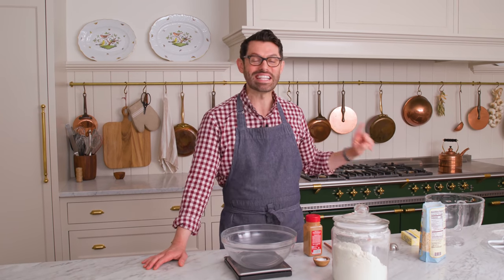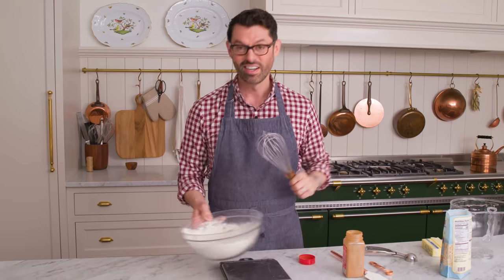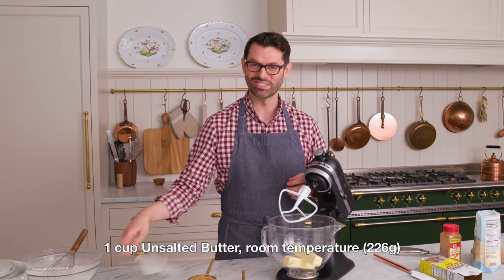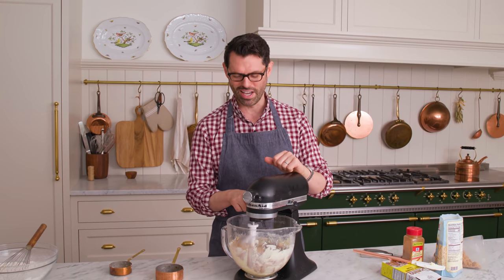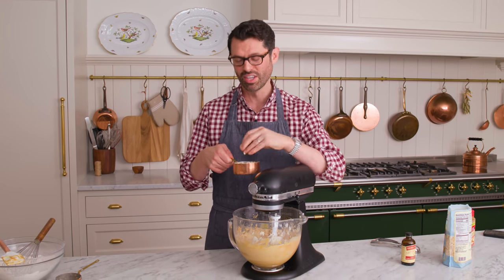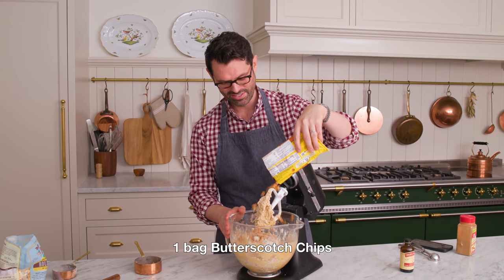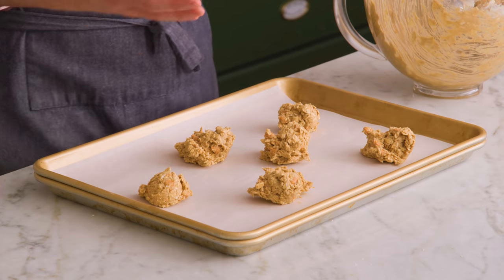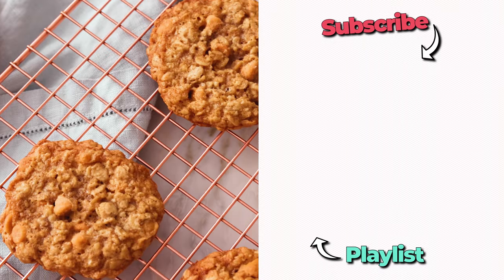Easy Oatmeal Scotchies Recipe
Delicious Oatmeal Scotchies made with old-fashioned oats, brown sugar, and packed full of butterscotch chips. These cookies are soft, chewy, buttery, and super easy to make with a flavor you cannot resist.